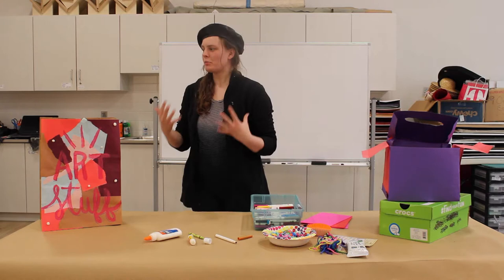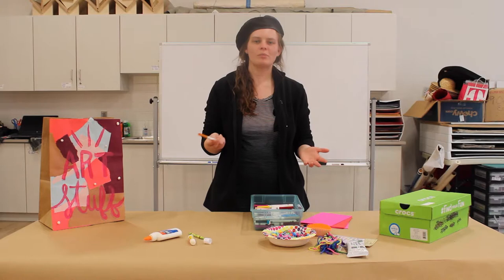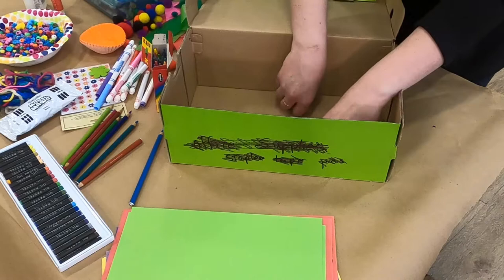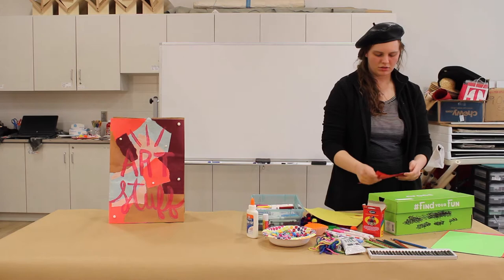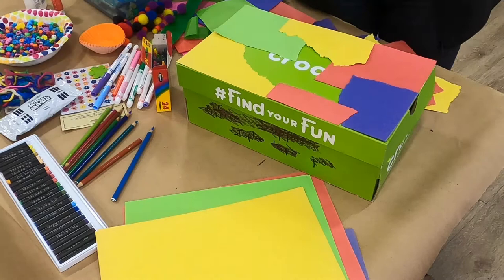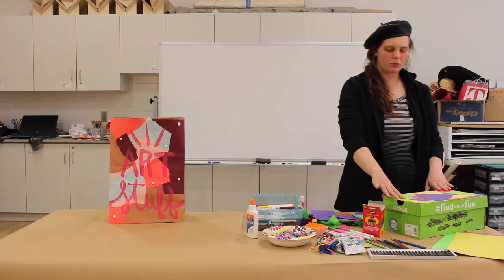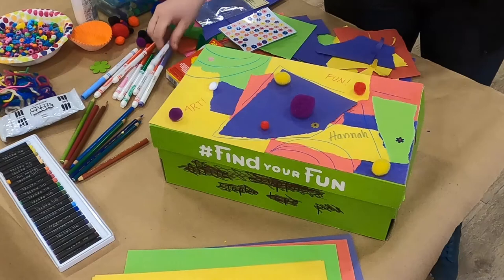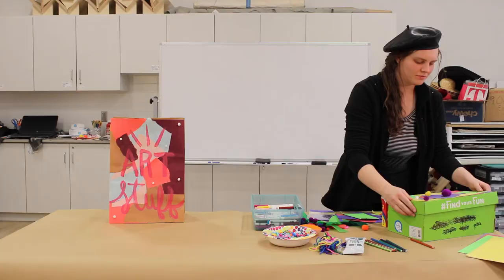Kids Virtual Art Camp Day 2: Artist Tool Box - What Are Media?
Kids Virtual Art Camp Day 2

What are media? media are the materials and tools artists use - paint, pencils, oil pastels, paper, etc. media is the plural of medium.

PROJECT: Artist Tool Box - Decorate your own box for all your favorite art
supplies and media. Taking care of your art media is an important part of
being an artist!

Materials: cardboard box, glue, paper, acrylic paint, markers, pipe
cleaners, buttons, gems, feathers, scissors.

Instructor/Lesson Planner: Hannah Beam of Beamish Studio
Camera/Editor: Christopher Acker
Producer: Jace Chambers

Support for The Virtual Kids Art Camp was provided by a Changemakers at Work Grant from the Fund for Hutchinson of Hutchinson Community Foundation